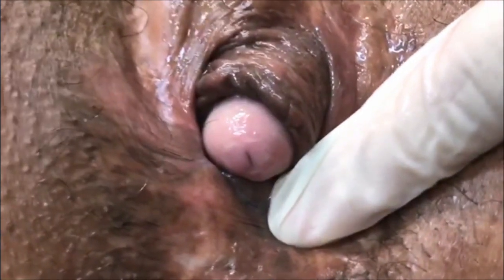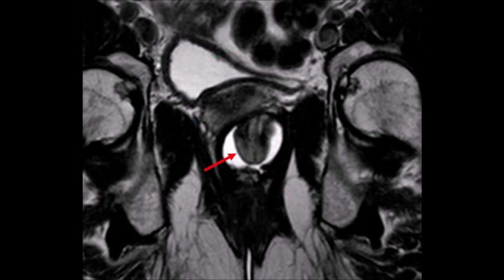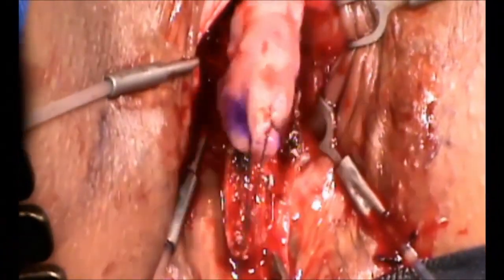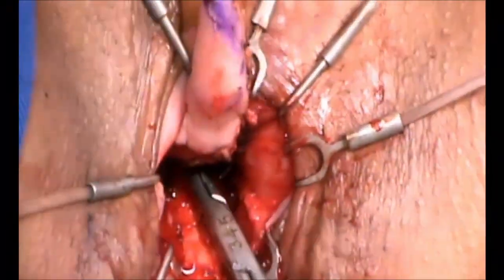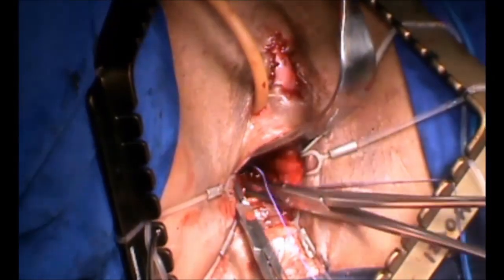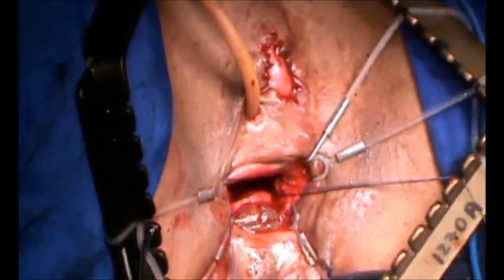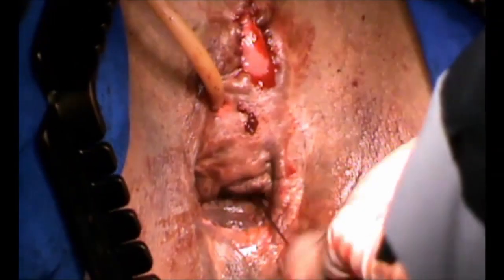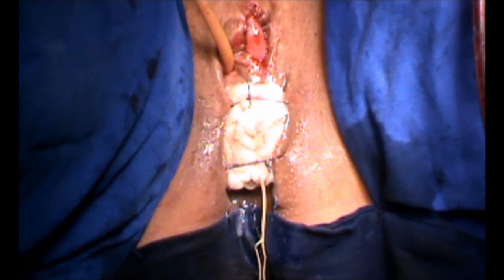Management of post vaginoplasty prolapse in transgender patientPOP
This is a case of a transgender female that presented prolapse after 14 years after surgery for gender confirmation. The glans penis prolapsed on straining through the neovagina. Glandoplasty, corpus cavernosa ressection and proper fixation of the neovagina resulult in great satisfaction for the patient.